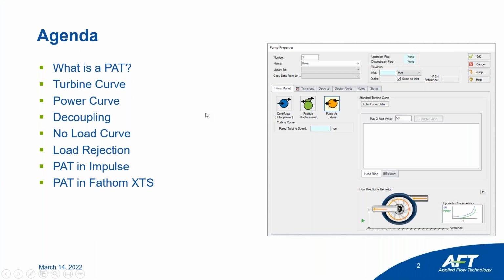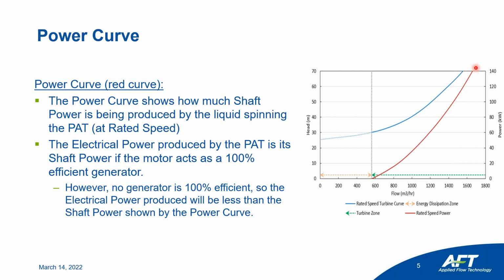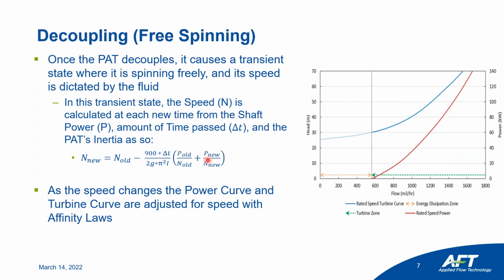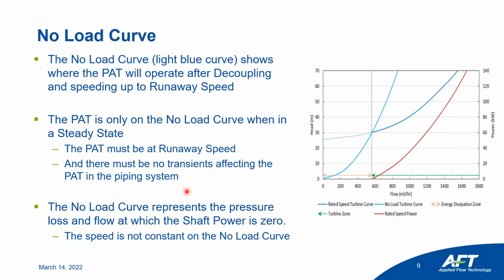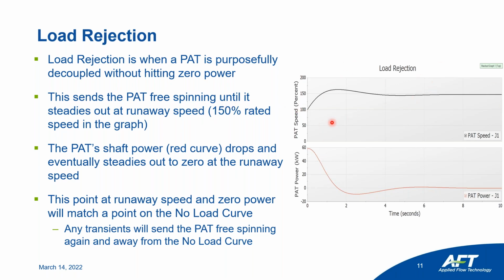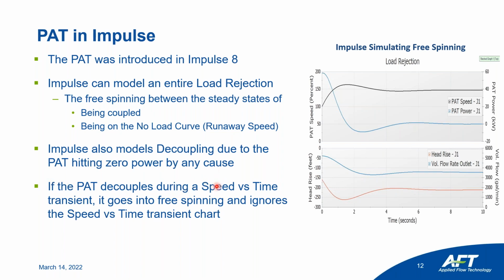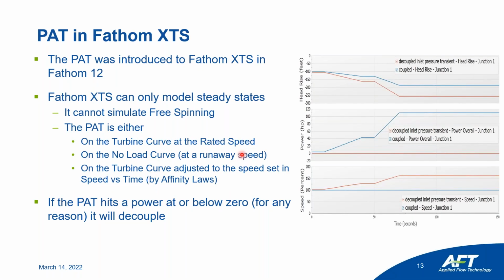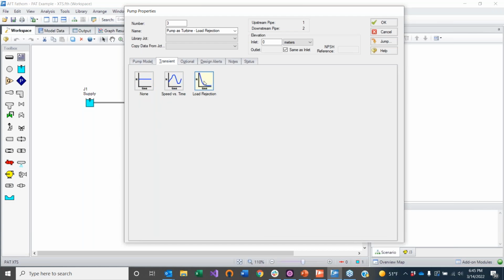Pumps as Turbines PAT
Pump As Turbine (or PAT) which is a pump that can be used as a turbine to produce electricity. The PAT takes advantage of the fact that a motor can be used as a Generator if you reverse the process. This webinar will discuss using PAT, Turbine and Power Curves, Decoupling Speeds, No Load Curves as well as demonstrate how to model PAT in AFT Fathom (with XTS) and AFT Impulse.

00:00 Introduction
02:04 Turbine & Power Curves
04:07 Decoupling
09:46 No Load Curves
12:25 Load Rejection
15:18 How to model PAT